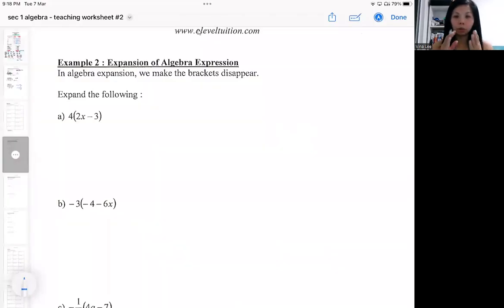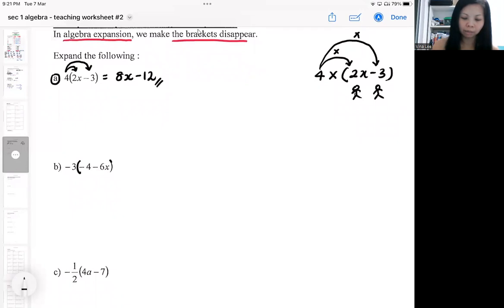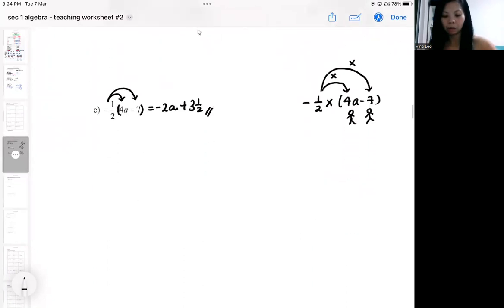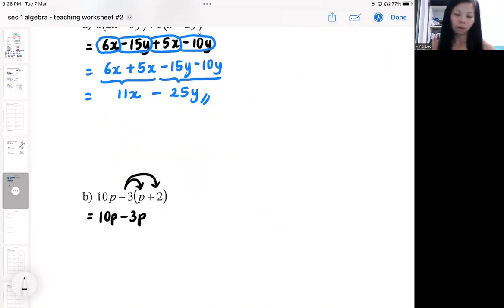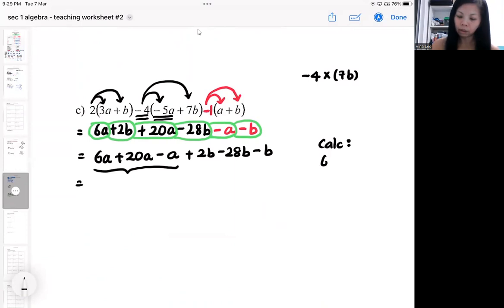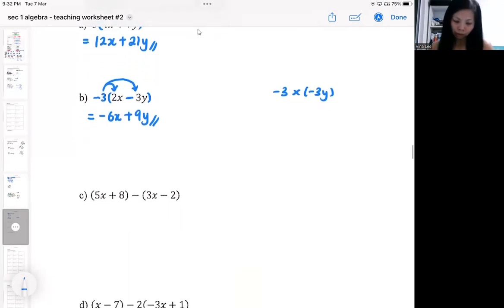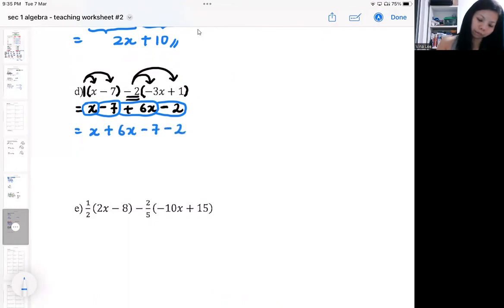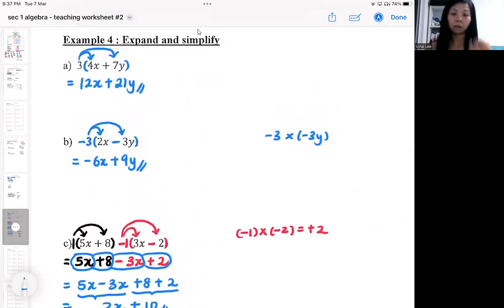sec 1 algebra tw#2 example 2 4